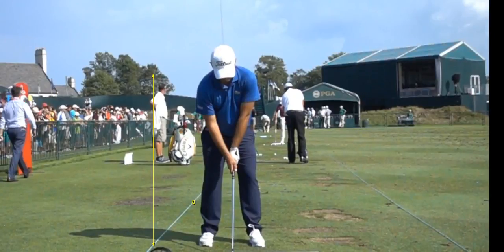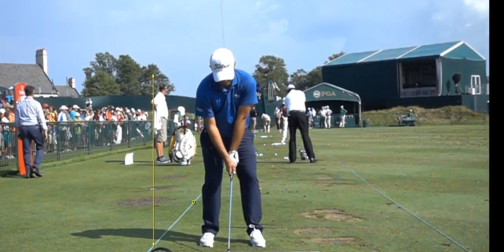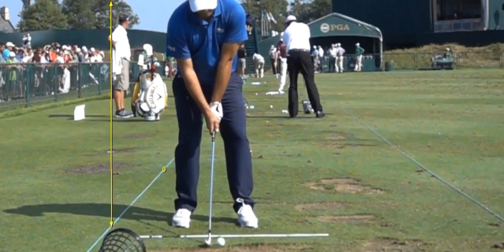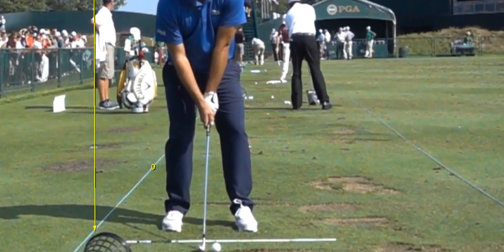V1 Pro analysis